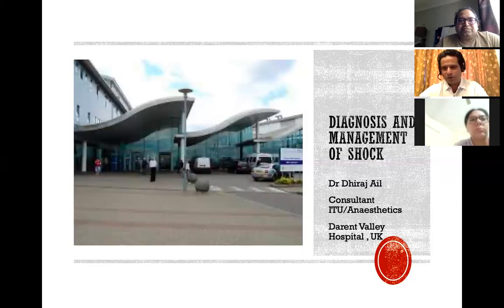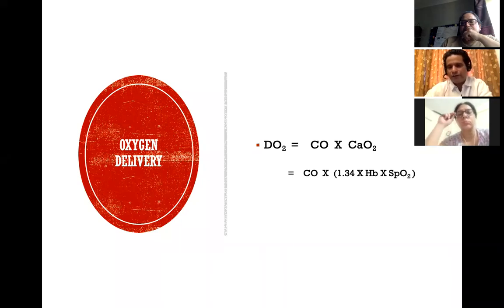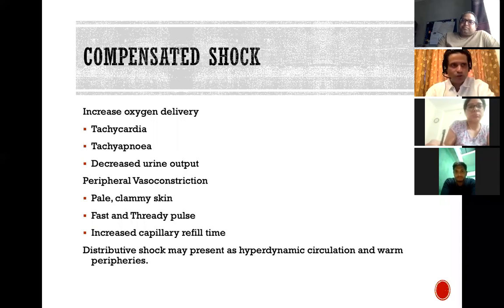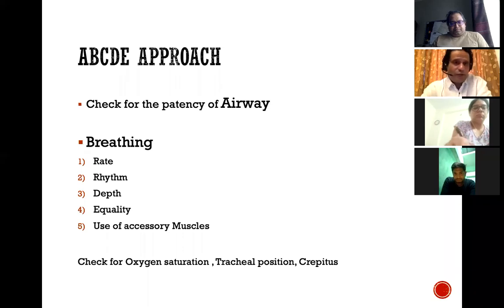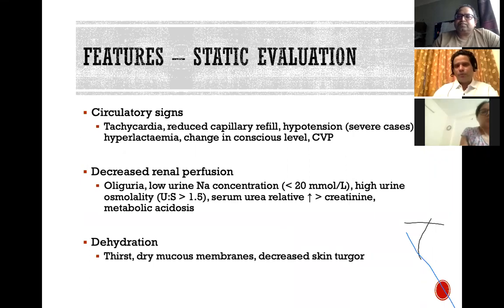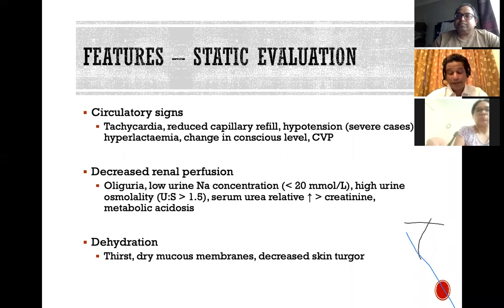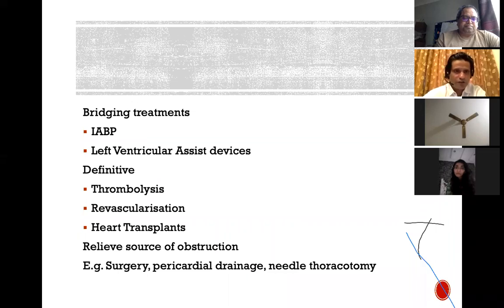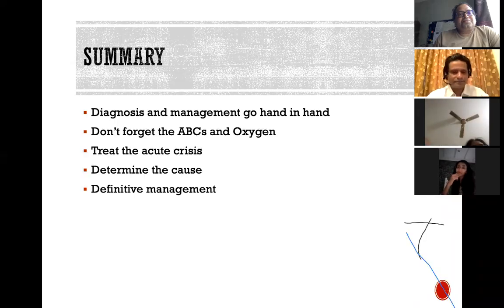PG Teaching SHOCK Lecture By Dr Dhiral Ail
This Lecture Deals with Pathophysiology and Management of Shock.
The Lecture Was Delivered By Dr Dhiraj Ail, Consultant Anaesthesia and Intensive Care, Darent Valley Hospital, UK